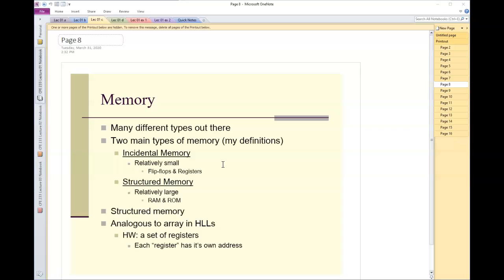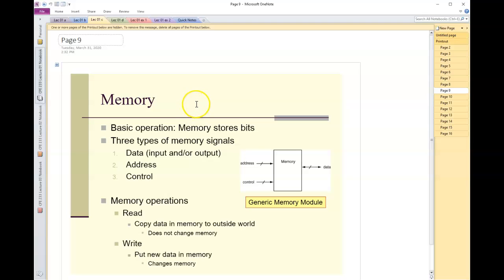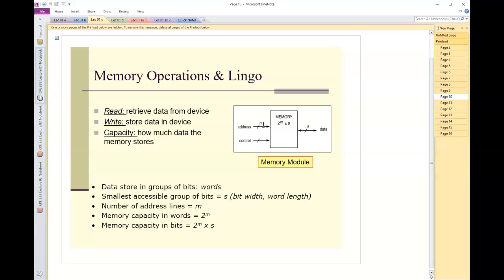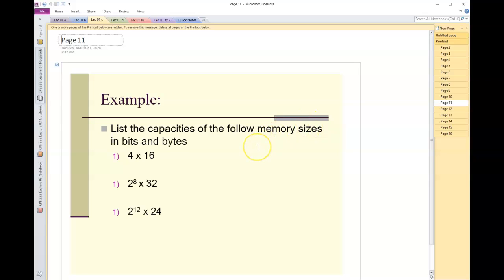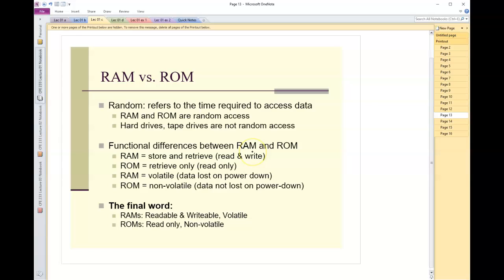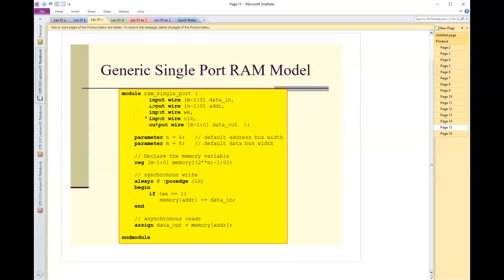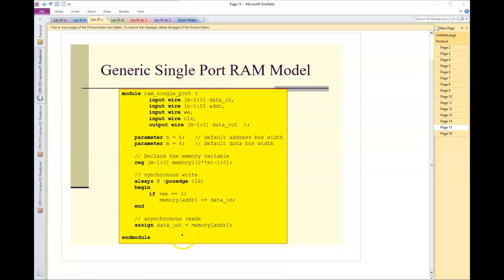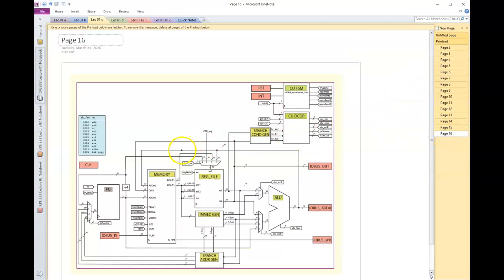lecture_01_c2_new